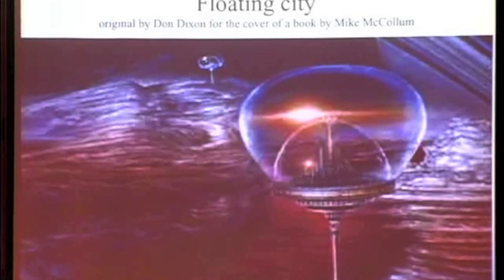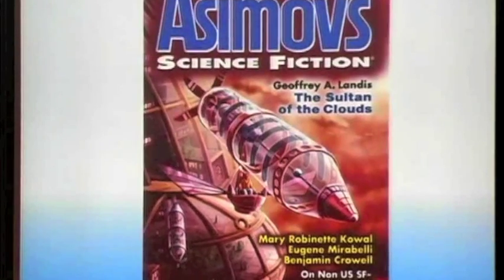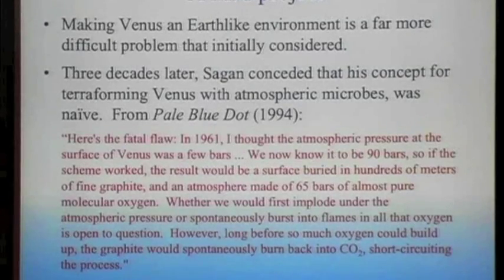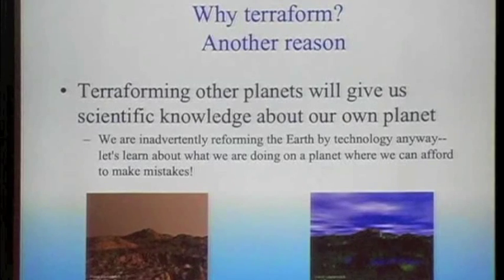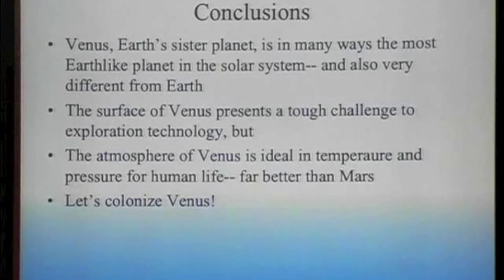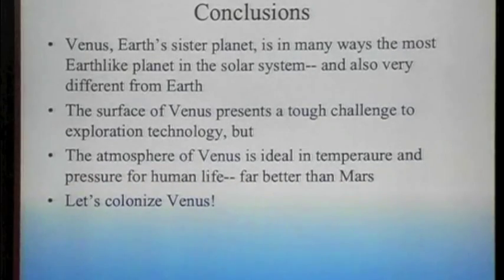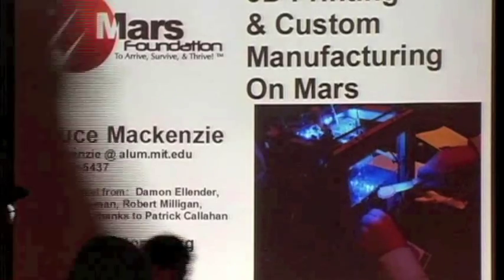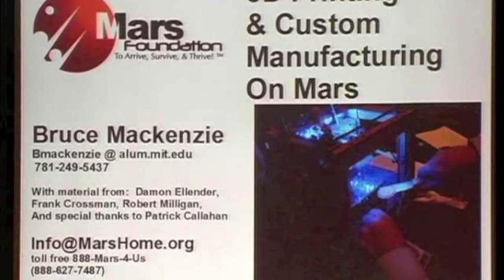(2 of 2) Landis - Terraforming Venus - Mars Society Conference 2010